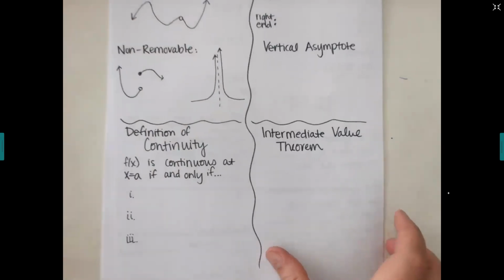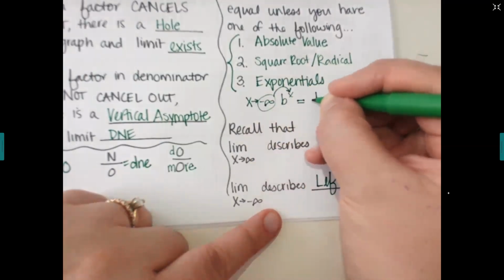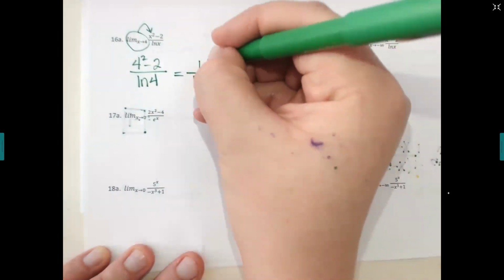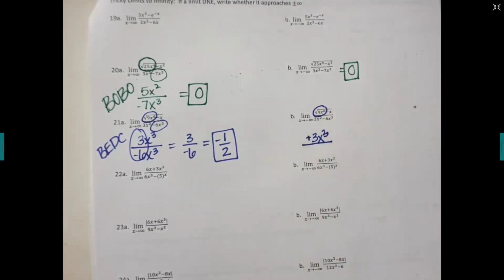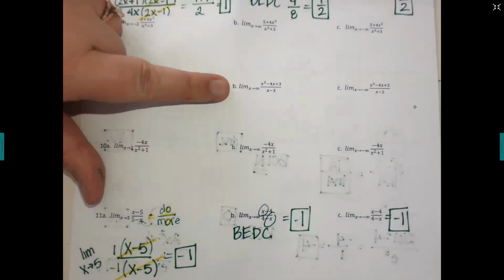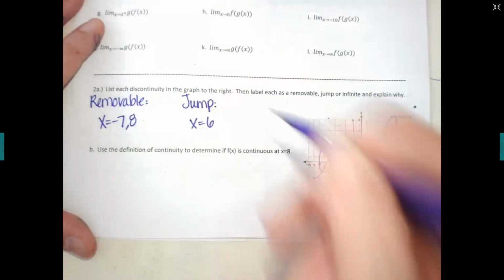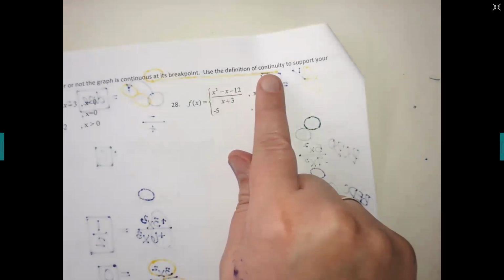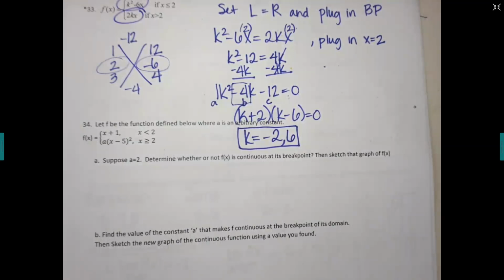AP Calc Test Review!